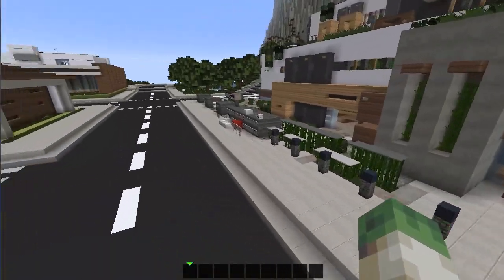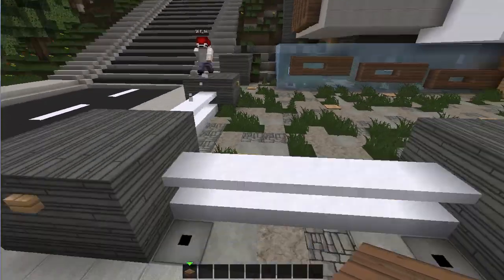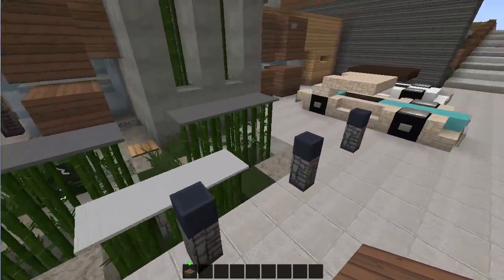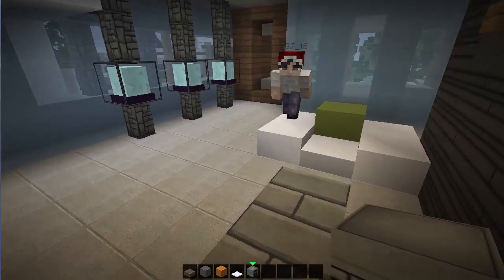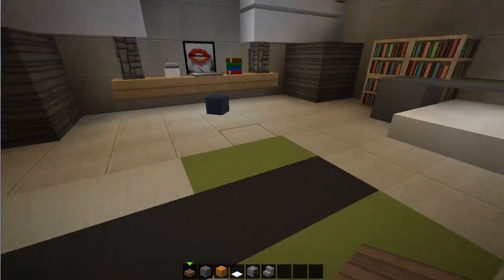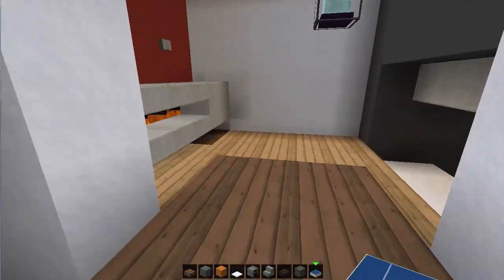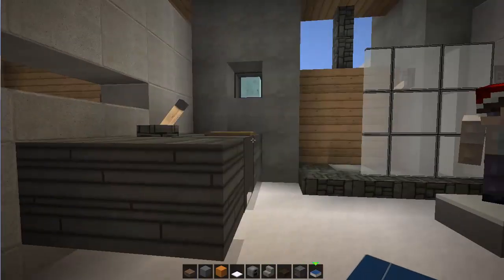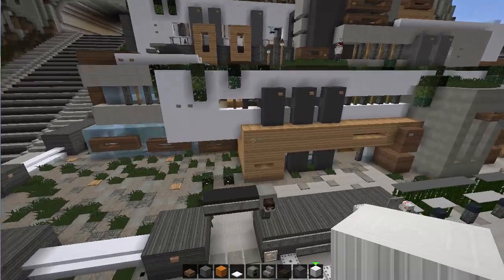Minecraft Spotlight 4: Modern Mansion by GGJ_16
●  andyisyoda reviews a modern house built on the World of Keralis by GGJ_16

● You can find this house by logging onto the creative server then doing //warp malisto and then /tppos 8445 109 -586